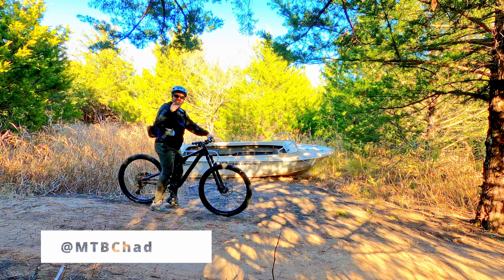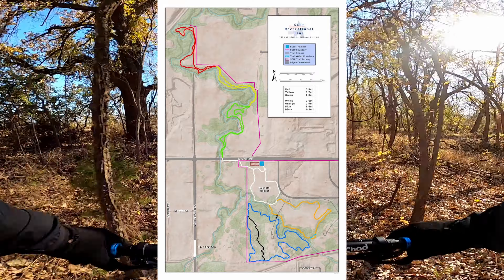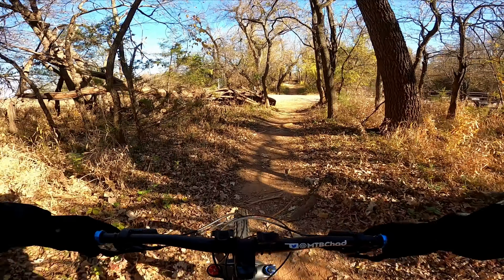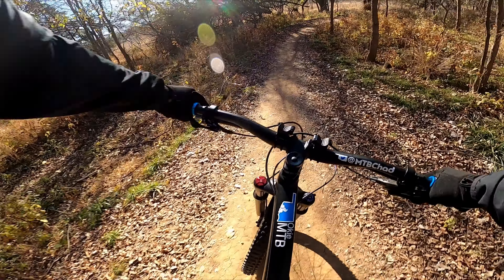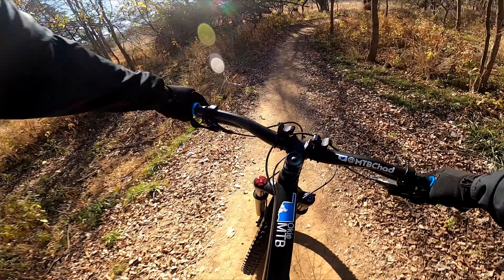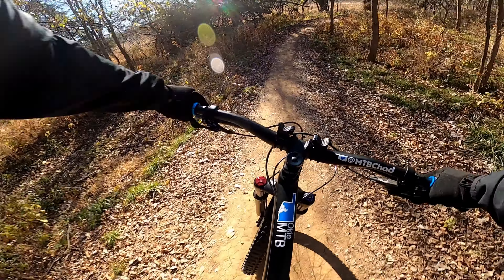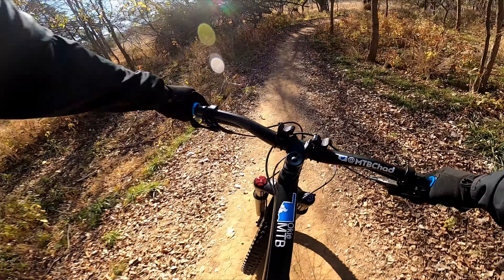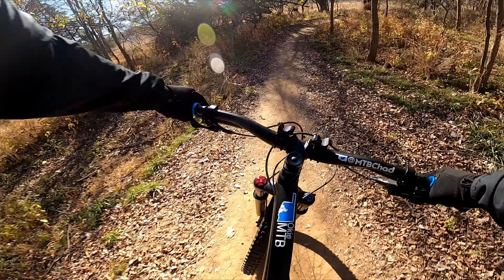SCIP - All the Trails In Under 10 Minutes - Midwest City - Oklahoma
SCIP in Midwest City, Oklahoma, is perfect for beginners on mountain bikes and awesome for seasoned riders looking for speed flow!

This video will give you an idea of what to expect when riding this great trail system.